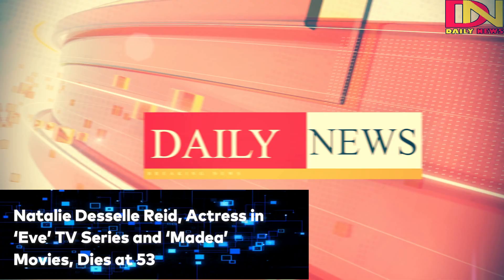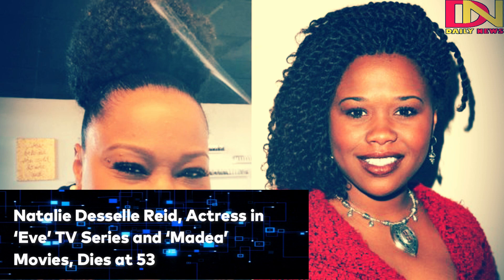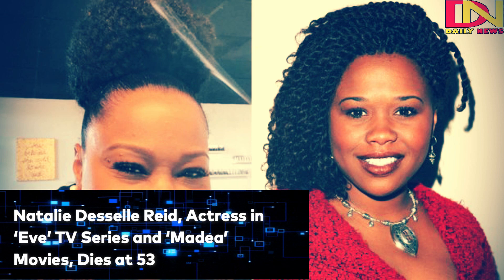Natalie Desselle Reid Actress in ‘Eve’ TV Series Dies at 53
Natalie Desselle Reid, a series regular on early 2000s UPN TV series “Eve” and an actress is several “Madea” movies, has died following a battle with colon cancer. She was 53.

“It is with extremely heavy hearts that we share the loss of our beautiful Natalie this morning from colon cancer,” a statement on Desselle Reid’s Instagram page reads. “She was a bright light in this world. A queen. An extraordinary mother and wife. Her diverse career touched so many and she will be loved forever.”

“Naturally, we are grieving and processing this profound loss and we thank you in advance for respecting our privacy at this extremely difficult time,” the statement continued.Holly Robinson Peete, whose mother Dolores Peete managed Desselle Reid’s career, broke the news shortly before on Twitter.

“Just absolutely decimated by this news… Actress Natalie Desselle, a bright shining star passed away this morning. I got to know her when my mom was managing her. She will be so missed…sending out prayers to her children and husband,” Robinson Peete tweeted on Monday. “Rest In Peace, Sweet Girl.”

“Natalie Desselle the beautiful talented actress passed away this morning,” Dolores Robinson posted eight minutes later on the same social media site.. “Natalie was a bright light. She was an amazing actress and comedienne but also an awesome mother & wife. Sending prayers to her family. I had the pleasure of managing her career.”

Desselle Reid played Janie Egins on all 66 episodes of “Eve.” Her resume also includes roles in 1997 Brandy movie “Cinderella” and “Set It Off” (1996). The actress has guest roles “E.R.,” “Yes, Dear” and “Family Matters,” and recurred on “For Your Love” (which starred Robinson Peete).